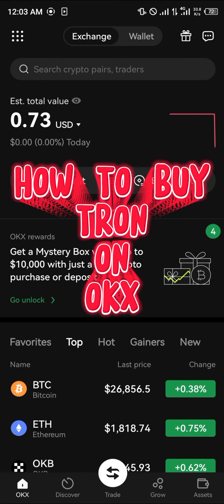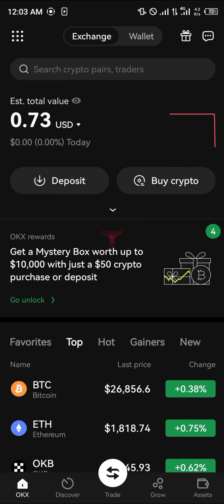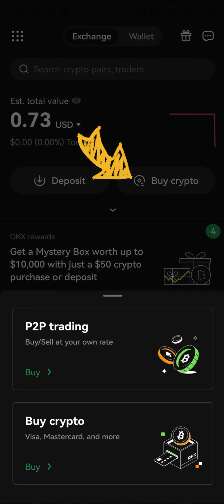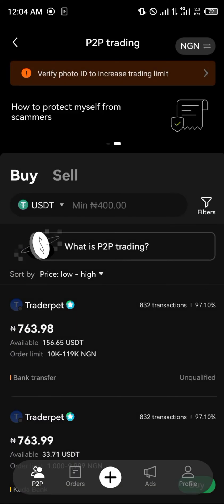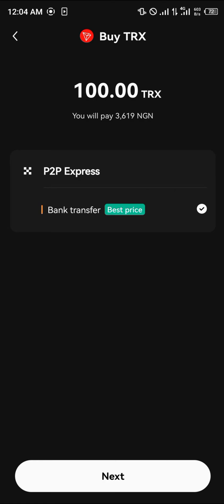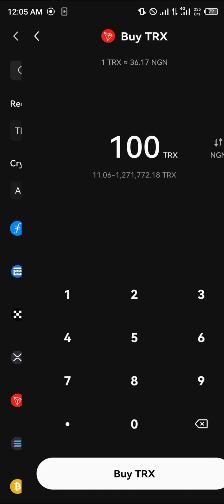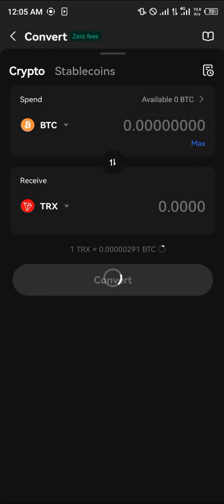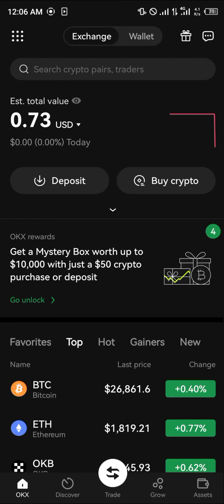How to Buy TRX on OKX (Step by Step)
In this quick video, I will show you How to Buy Trx on Okx step by step.

Are you new to using OKX? Want to learn how to buy TRX on OKX? Don't worry, in this video we'll go over everything you need to know about buying TRX on OKX.

First, you'll need to sign up for an account on OKX. Once you have account, you can start buying and selling cryptocurrencies.

To buy TRX, you'll first need to purchase USDT on OKX. Here's a quick guide on how to buy USDT on OKX.

Once you have USDT, you can now use it to buy TRX.

To buy TRX, go to the trading page on OKX and click on the TRX/USDT trading pair.

And there you have it, you've successfully bought TRX on OKX.

If you want to learn more about trading on OKX, here are some tips.

Remember, trading can be risky, so make sure you do your research and never invest more than you can afford to lose.

And if you ever need to withdraw money from OKX, here's how you can do it.

And that's it! You now know how to buy TRX on OKX, how to trade on OKX, and how to withdraw money from OKX.